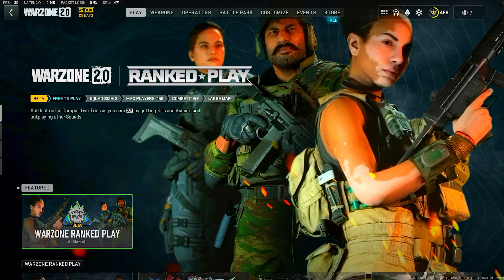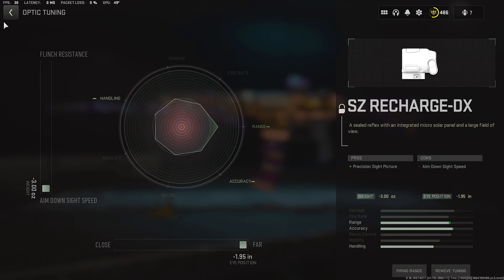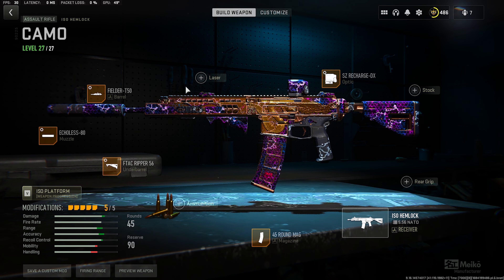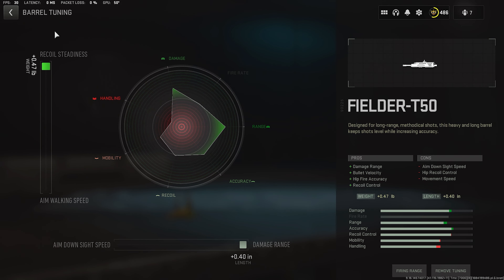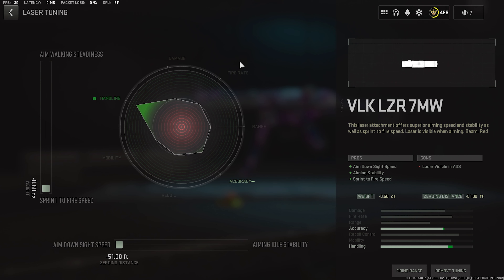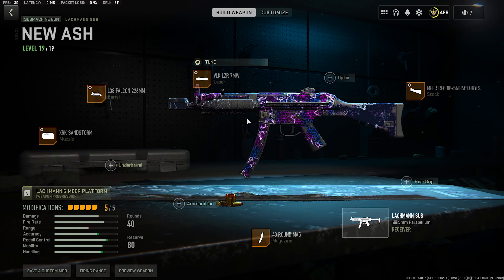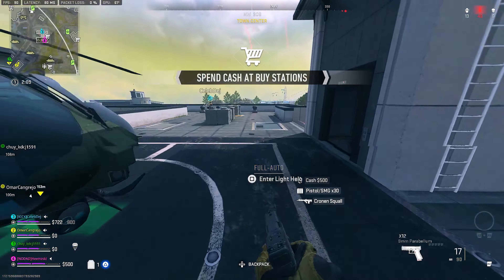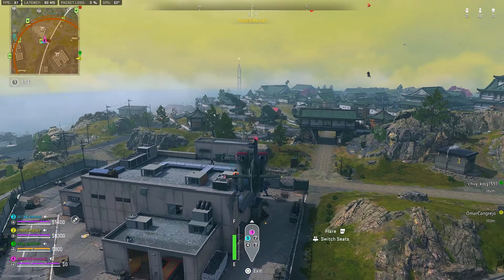SEASON 3 UPDATE... THIS IS STILL THE META 😞